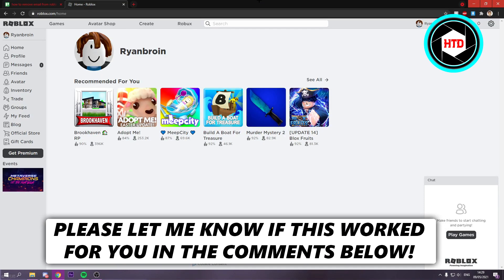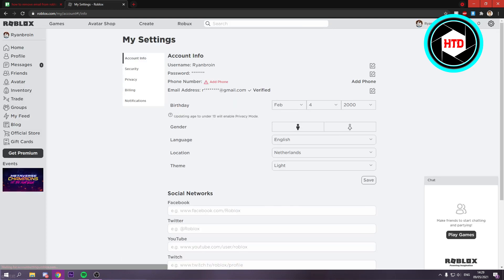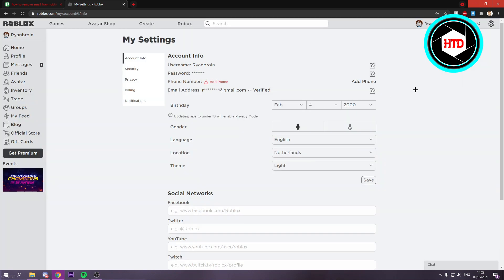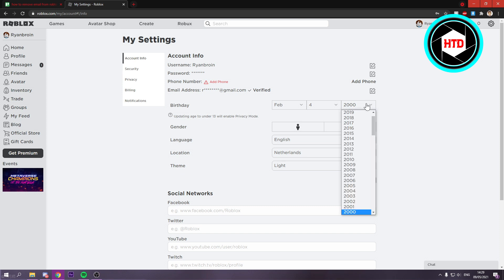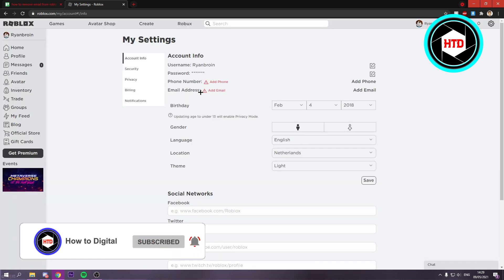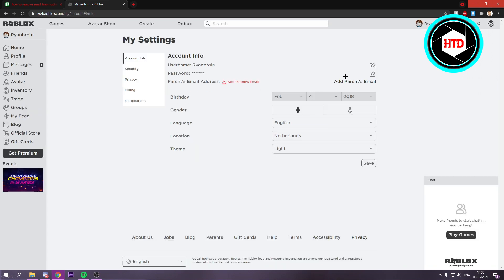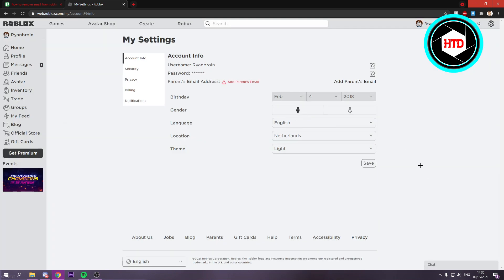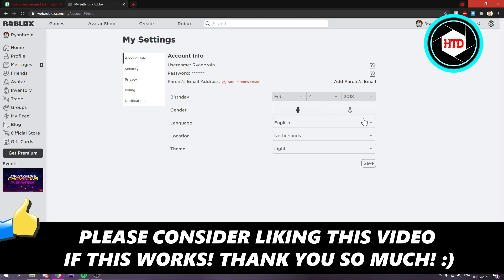How to Remove Email from Roblox Account 2025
Learn How to Remove Email from Roblox Account